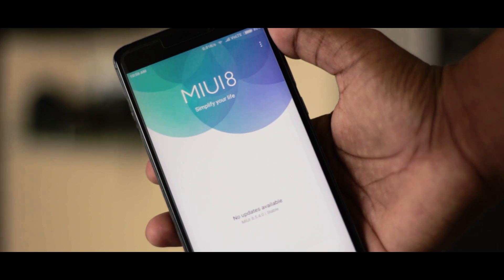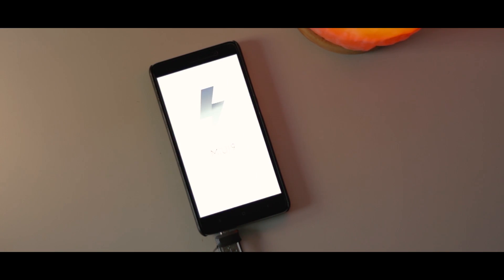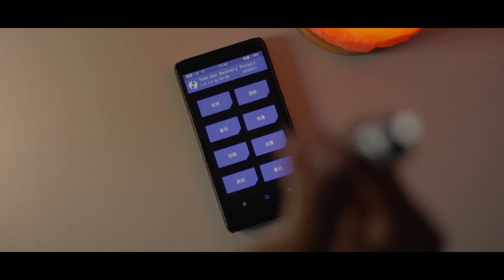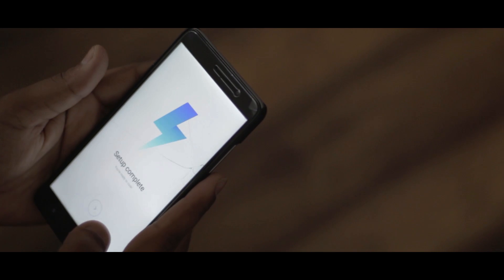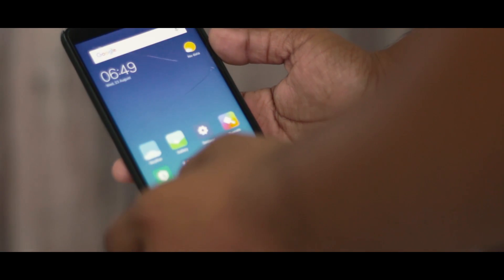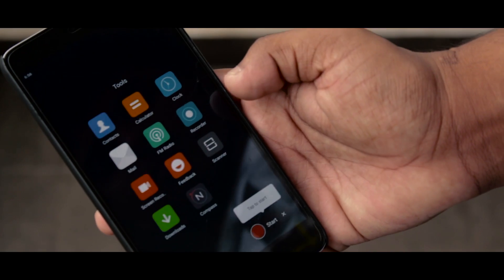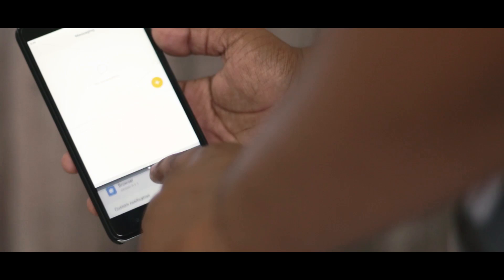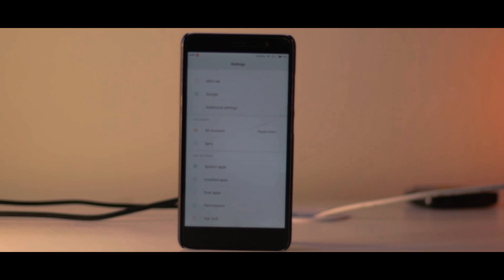MIUI 9 For Redmi Note 3 | Quick walk-through (unofficial)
YOU NEED AN UNLOCKED BOOTLODER TO GET THIS ROM.

Editing by: Premier pro CC